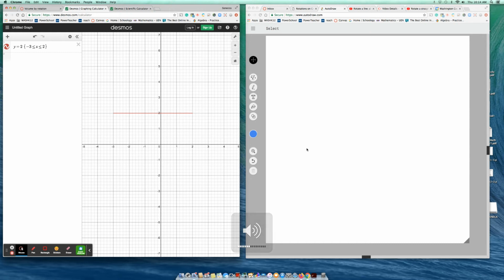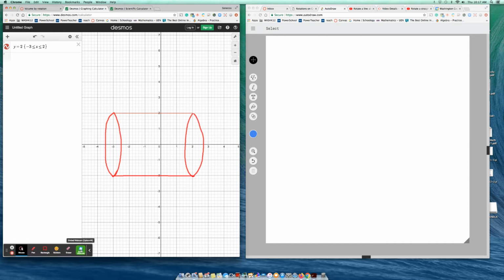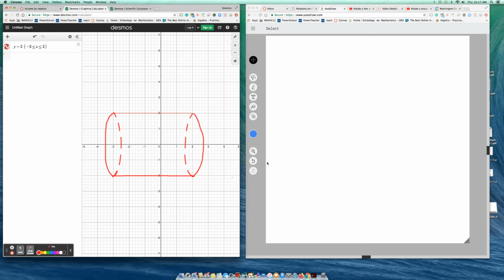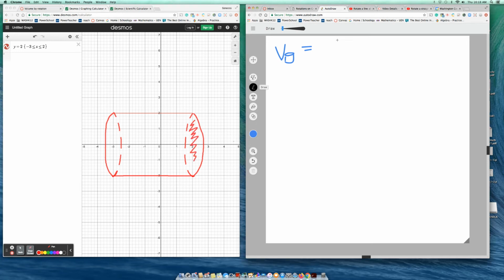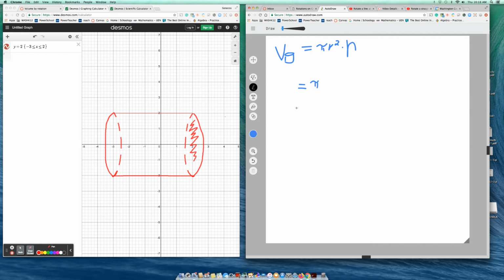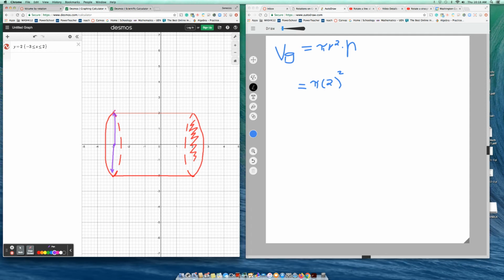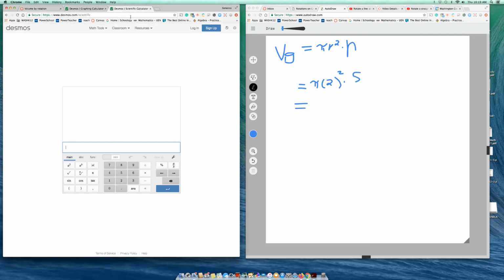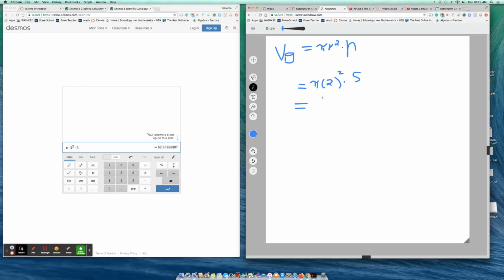Rotate horizontal line about the X-axis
Rotate horizontal line about the X-axis, calculate the volume of the resulting shape